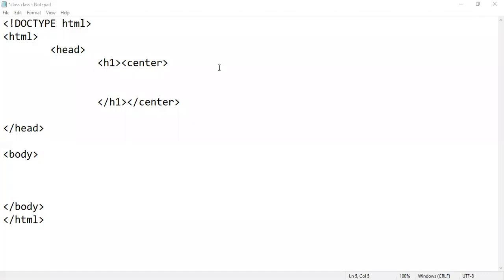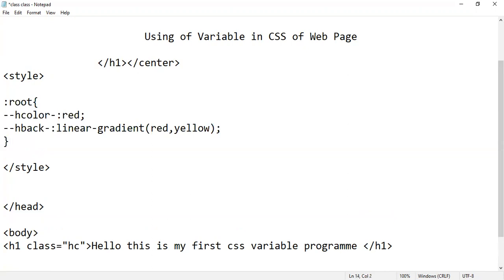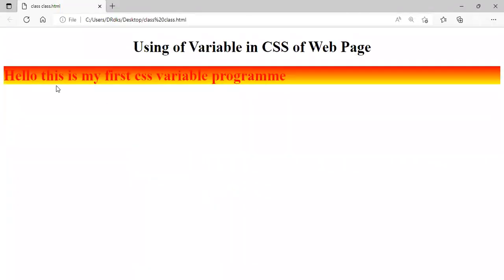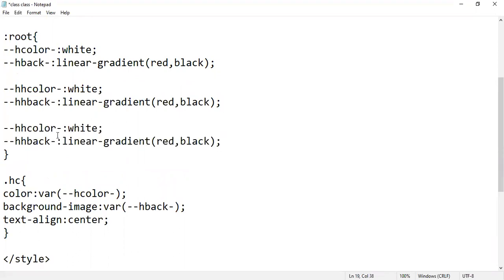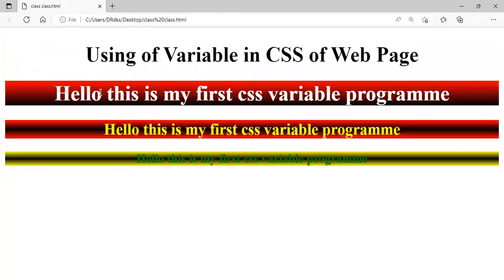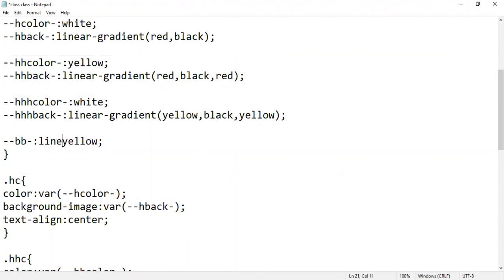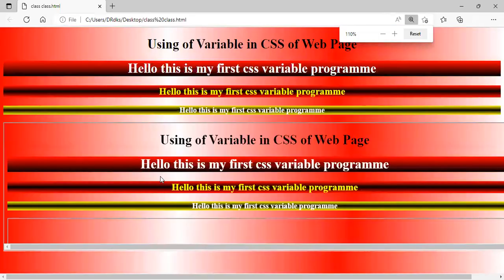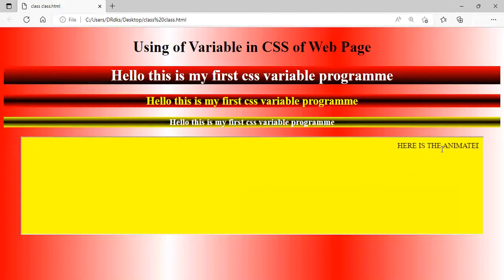HTML Class 19th Oct 2022